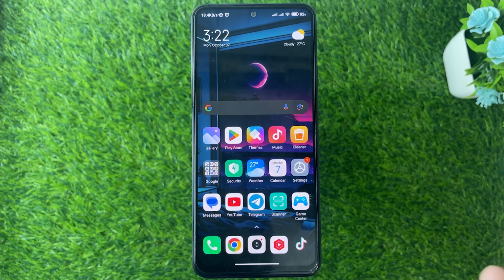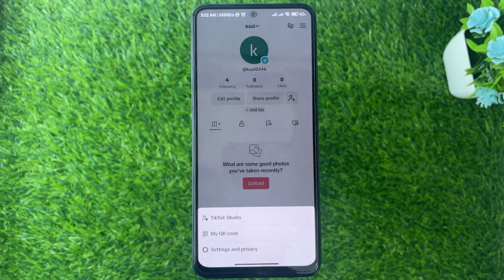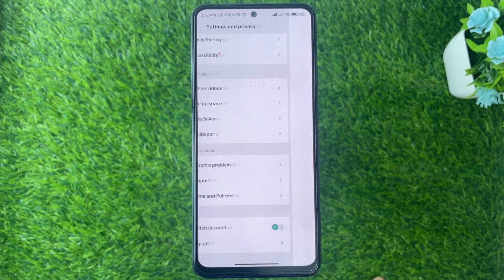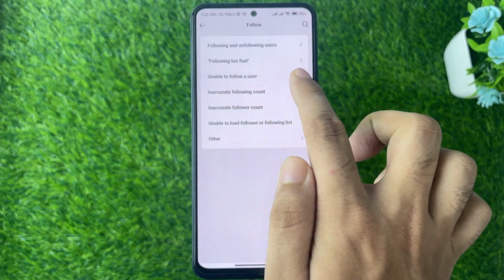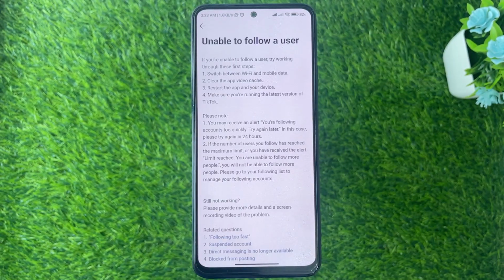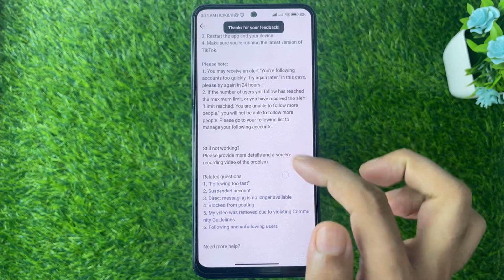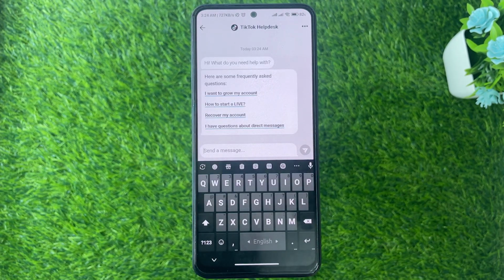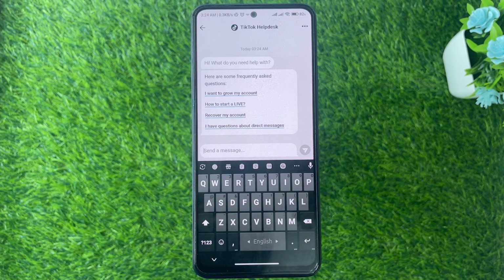How To Fix TikTok Following Problem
Hey Everyone, Welcome to Tutorial Arena! In this video, I'm going to Show you how to fix tiktok following problem.